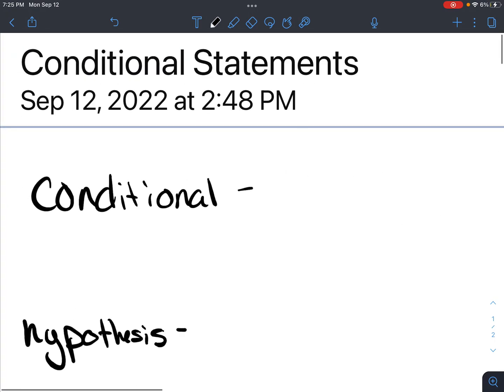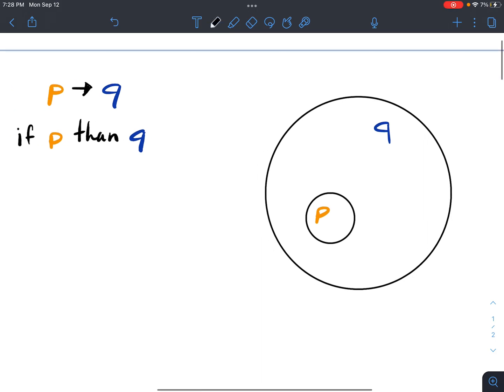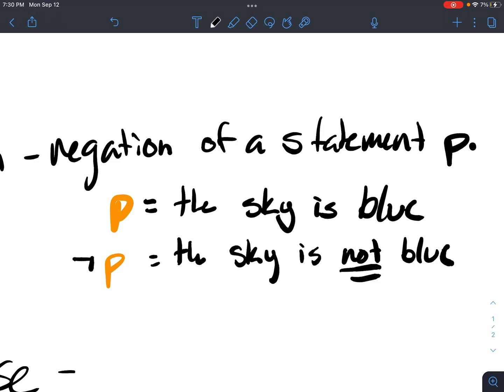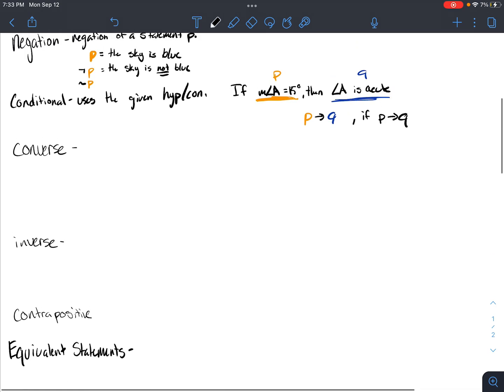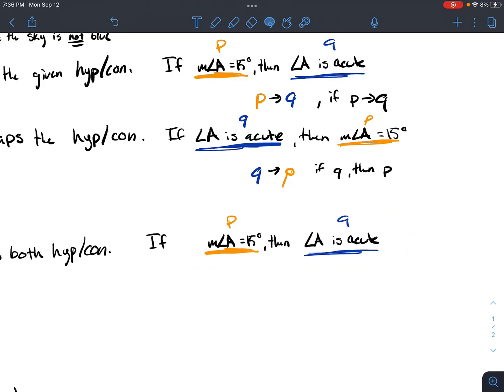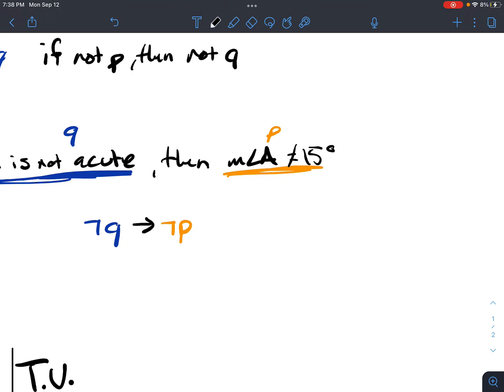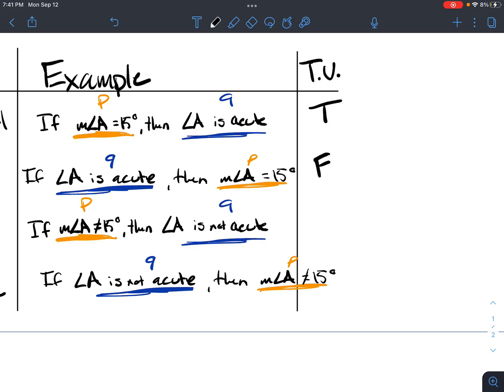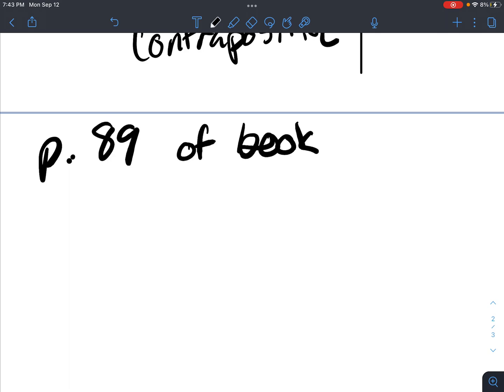Conditional Statements - H Geometry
Sorry for the length. Important topic.